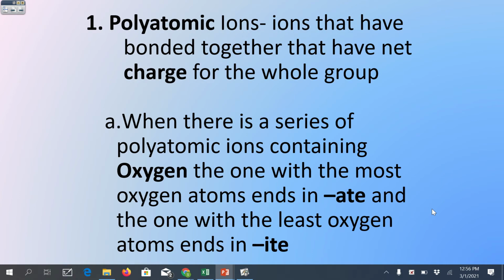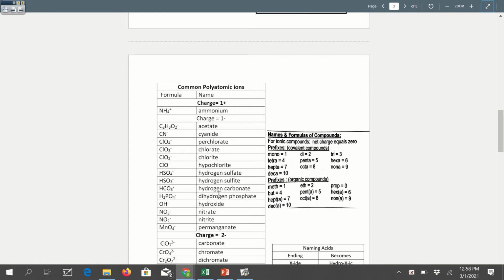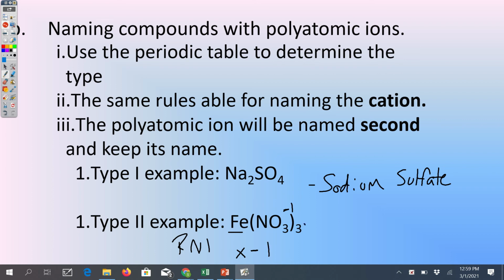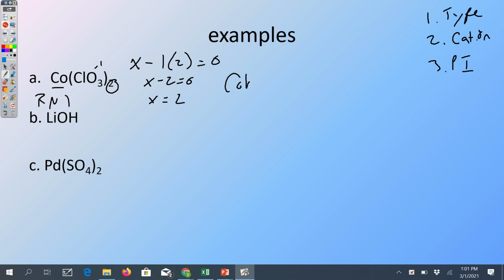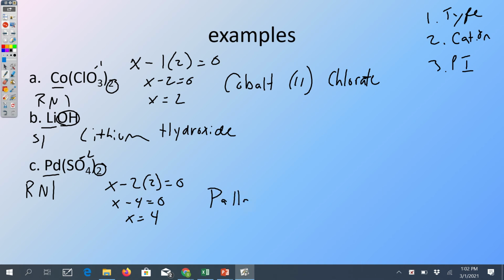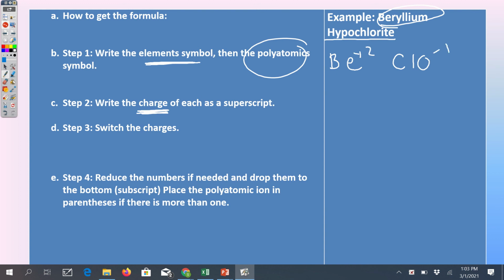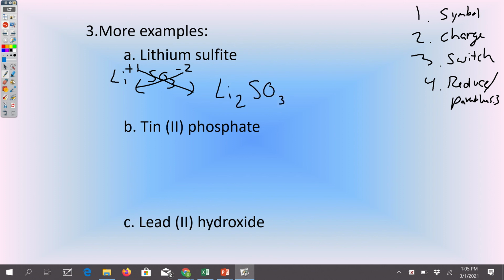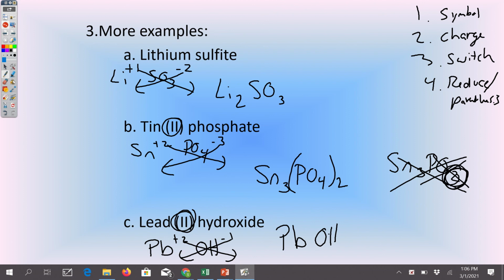Naming with polyatomic ions